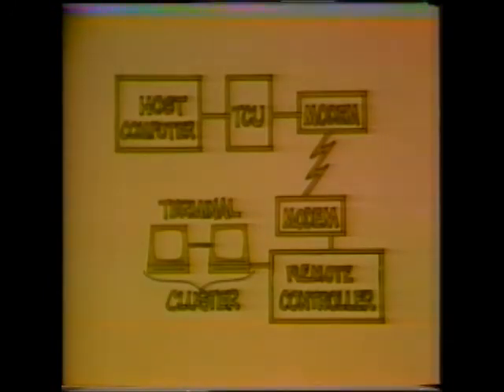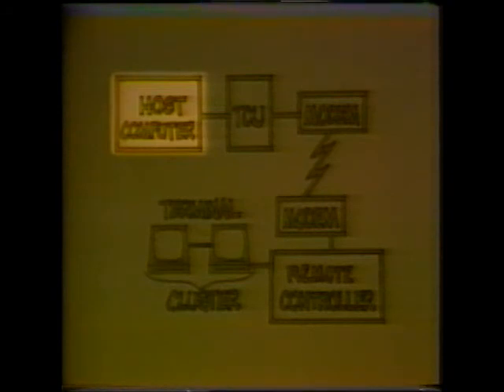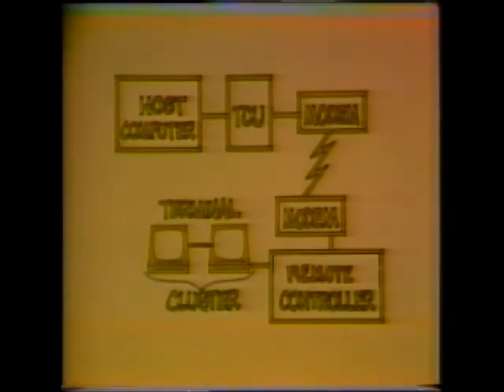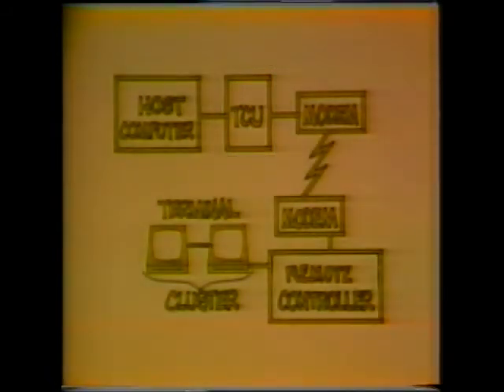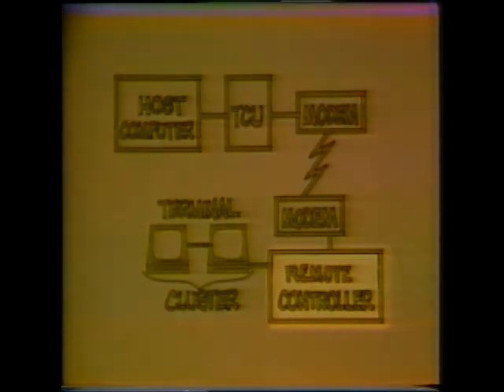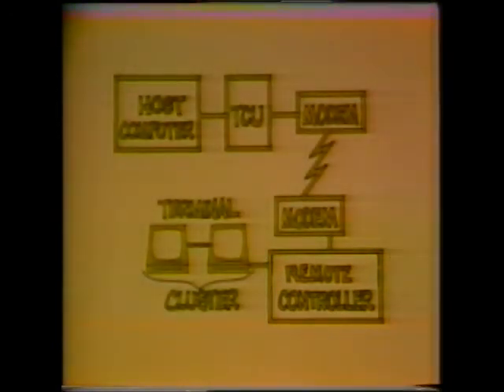Tektronix GPID training course datacomm part 2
Video tutorial (part 2) about datacommunication technology from the 70's by Tektronix. I went through this one during my classes as a GPID sales engineer in Wilsonville Oregon. Impossible to know back then that technology would evolve at such a tremendous fast pace. I enjoyed working for Tektronix; great company unfortunately bought by Xerox (the GPID division that created the all famous Phaser printers)